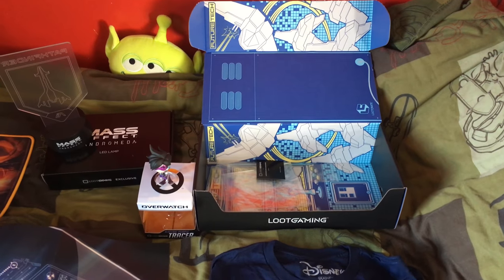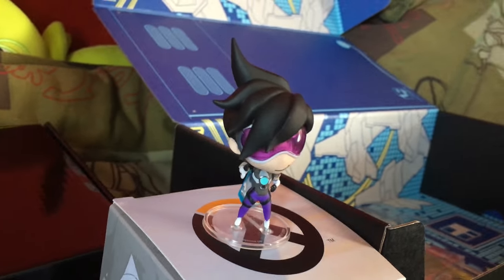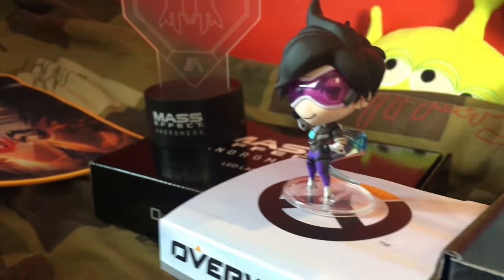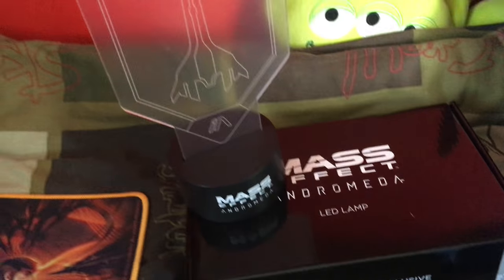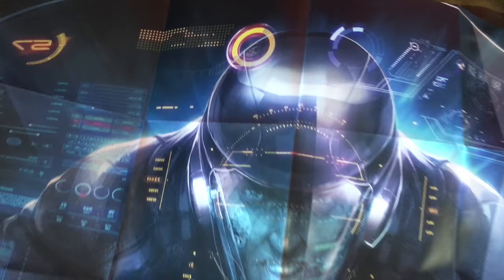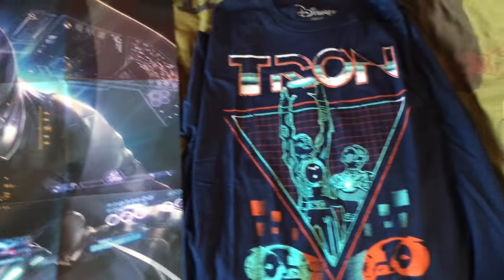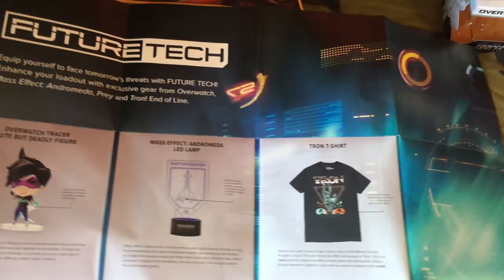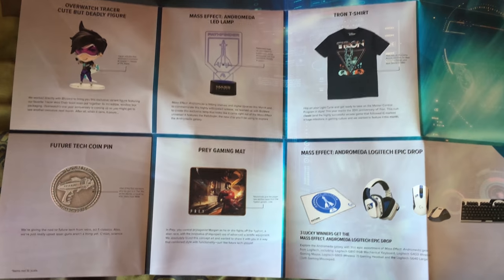Loot Gaming: Future Tech - March 2017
But if your more of a facebook fan check out my profile and like my page on there!